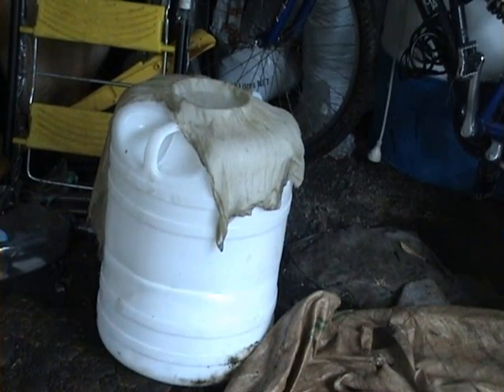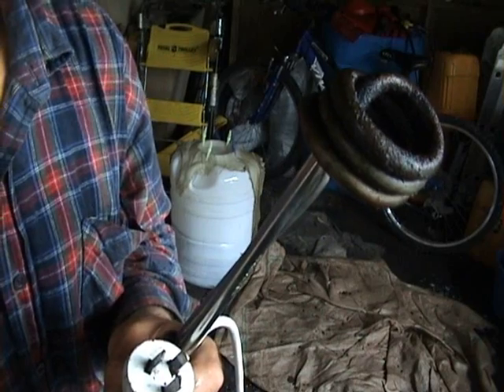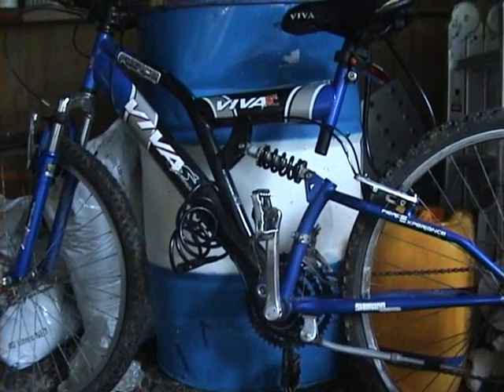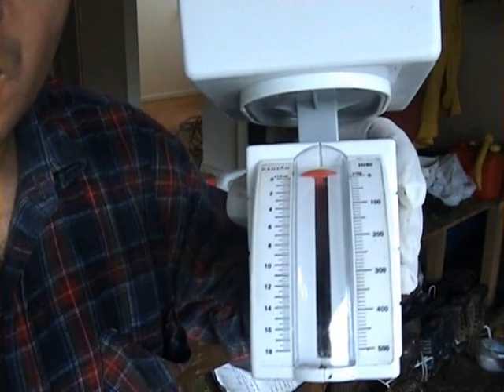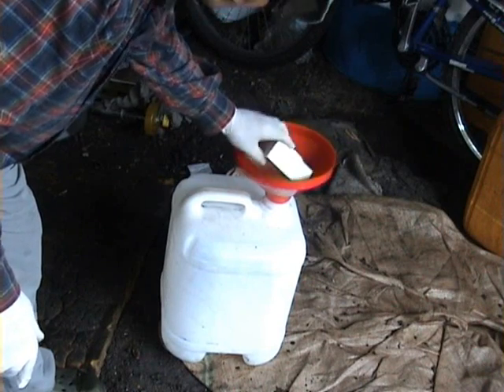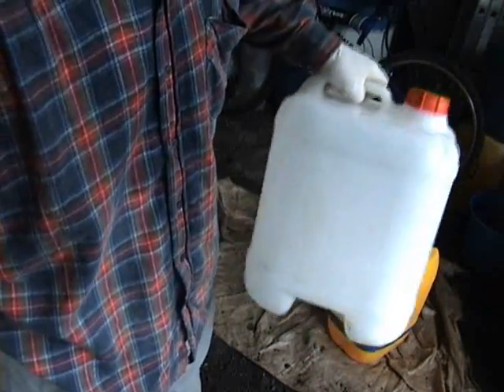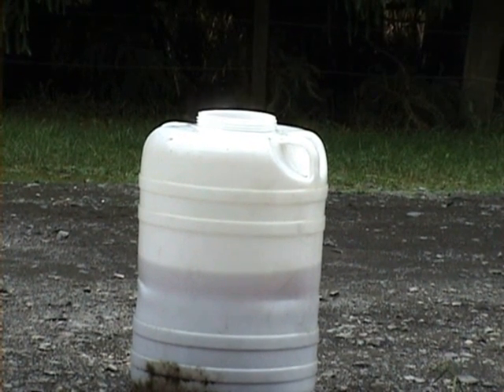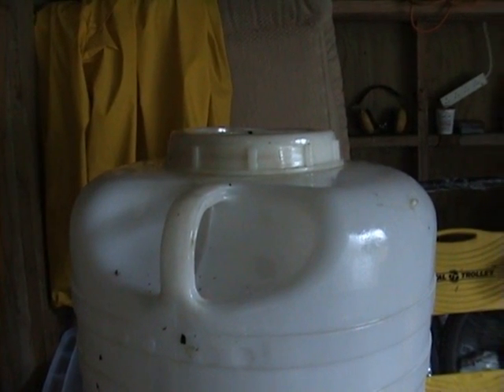Easy to make 20 litres Bio Diesel Part 1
This is a simple but effective way to make Bio diesel